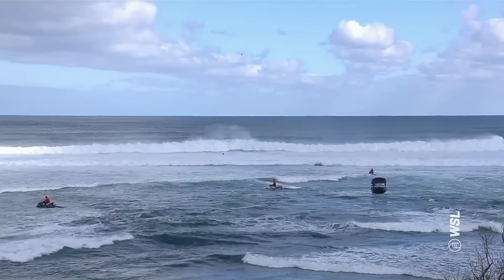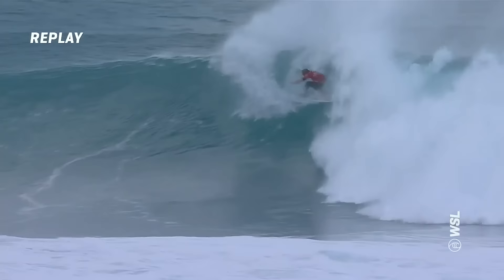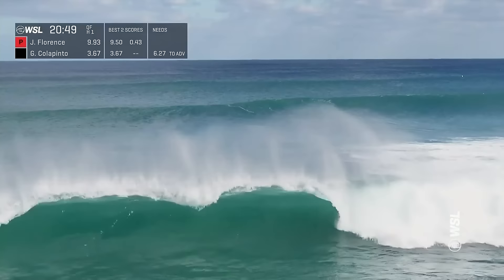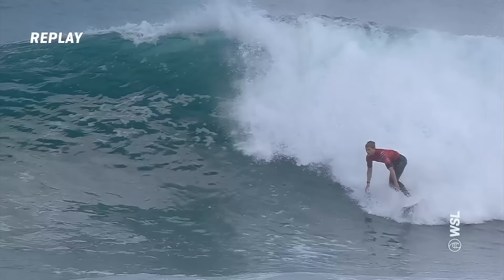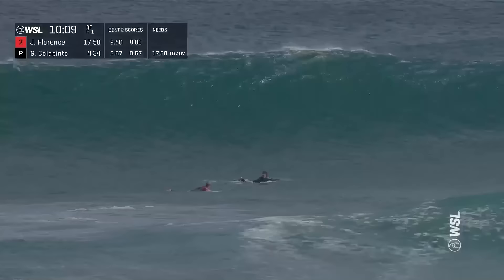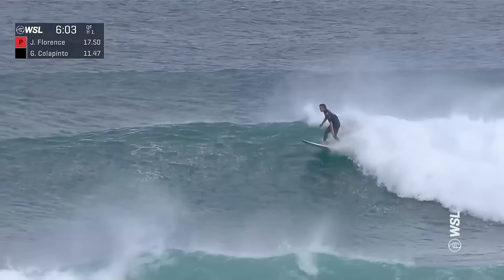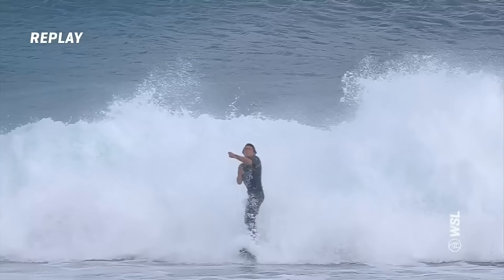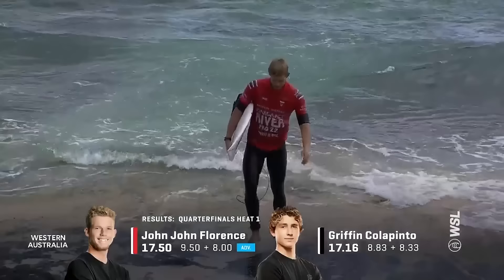John John Florence vs Griffin Colapinto | Margaret River Pro - Quarterfinals Heat Replay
Heat Replay of John John Florence vs Griffin Colapinto at the Margaret River Pro - Quarterfinals

Margaret River is a battle for survival. Raw swells slam the rugged coastline and even the world’s best surfers feel small against the untamed power of Western Australia. This year, adding to it all is the new mid-season cut, which will reduce the Championship Tour competitors by a third to the top 22 men and 10 women. Who will make the cut and continue their hunt for a World Title, and who will leave Margaret River headed for the Challenger Series?

Follow the road to the Rip Curl WSL Finals.